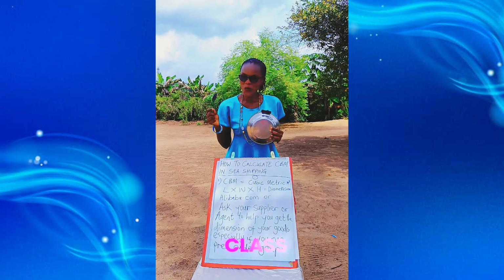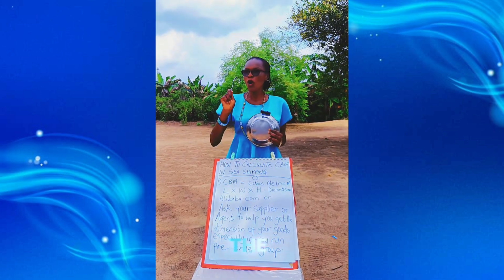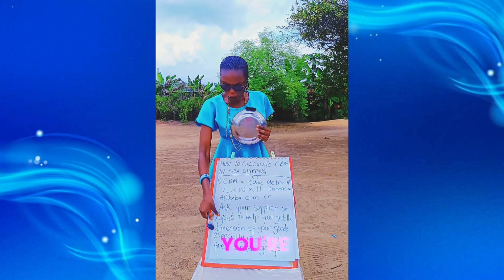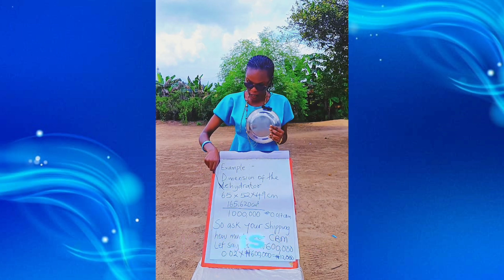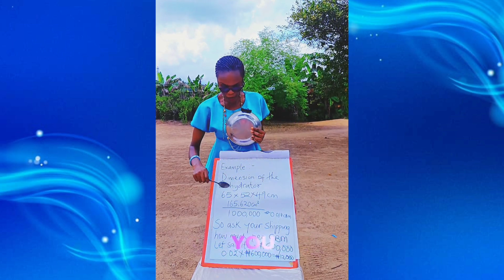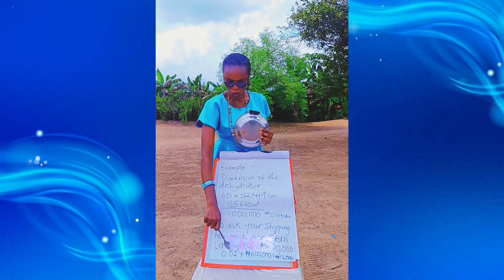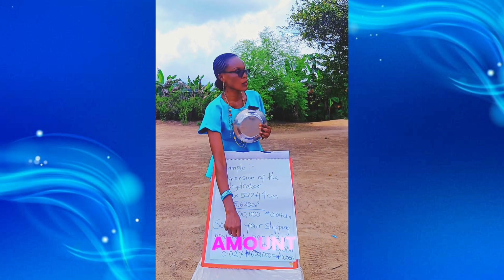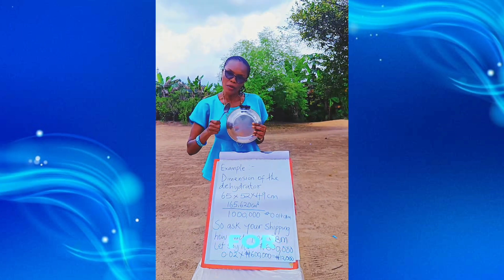📦 How to Calculate CBM in Sea Shipping from China to Your Country Step-by-Step CBM Formula Explained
Are you confused about CBM calculation for your China importation business? 🤯 Whether you're importing gadgets, clothing, or wholesale goods from China to Nigeria, Ghana, Kenya, or any other African country — understanding how to calculate CBM (Cubic Meter) is the KEY to avoiding overpaying for shipping costs!

In this video, I’ll break down: ✅ What is CBM in sea shipping
✅ How to calculate CBM for cartons, pallets, and containers
✅ Real-life examples using China import packaging sizes
✅ Why CBM is important in LCL and FCL shipments
✅ How to reduce your shipping cost per CBM

💡 Perfect for:
🔹 First-time importers
🔹 Mini importation business owners
🔹 Entrepreneurs shipping goods from China
🔹 Anyone confused by CBM, freight cost, volume weight, or container sizing